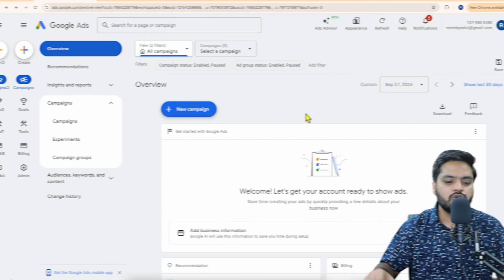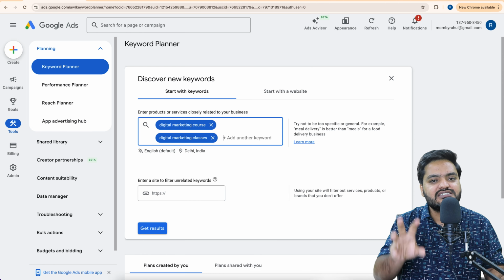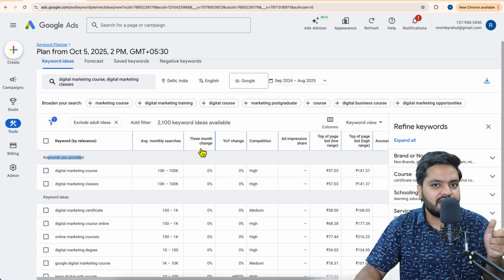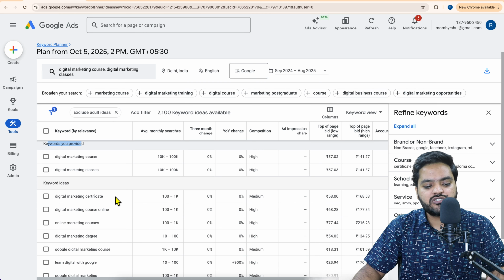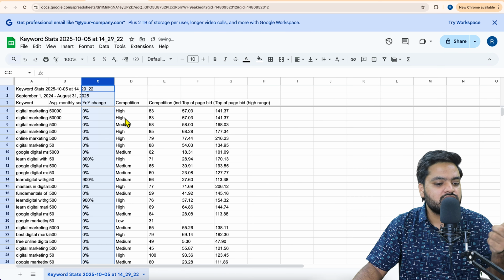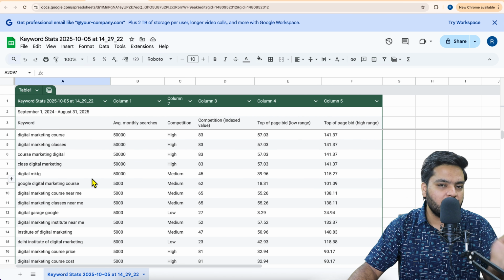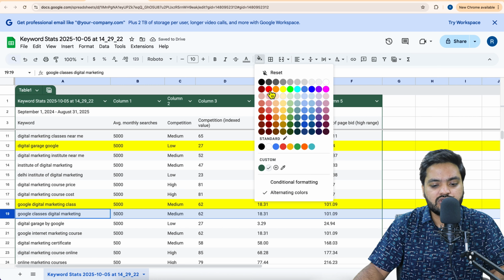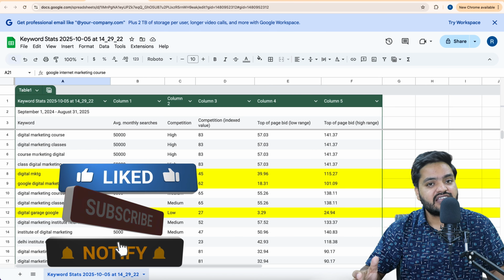How to Use Google Keyword Planner (A Step-by-Step Tutorial for Beginners)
Ready to unlock the most powerful free keyword research tool from Google? This video is a complete, step-by-step masterclass on the Google Keyword Planner, taking you from a total beginner to a pro in under 20 minutes.

Welcome to Part 9 of our free Google Ads course! In our last video, we discussed why keyword research is important. Now, we show you how to do it, step-by-step. This is a 100% practical, screen-share tutorial where we dive deep into the Google Keyword Planner. We'll show you how to find it (even without an active campaign) and use its two main features: "Discover new keywords" and "Get search volume and forecasts."

You will learn how to start with simple 'seed' ideas, find what your competitors are using, and analyze the metrics that truly matter—search volume, competition, and top-of-page bids (CPC). By the end, you'll know exactly how to filter through thousands of ideas to build a clean, powerful, and high-intent keyword list for your first campaign.

➡️ In this complete walkthrough, we will cover:

🔑 How to find and access the Google Keyword Planner (the right way).
💡 Using "Discover New Keywords" to find 100s of ideas.
📈 Using "Get Search Volume" to check your existing keyword lists.
🕵️ How to spy on your competitors' websites for their keywords.
📊 Understanding Search Volume, Competition, and Top-of-Page Bids (CPC).
🎯 How to filter and refine your list to find the best "buying intent" keywords.
💾 How to export and save your final keyword list.

🖥 Digital Marketing
🖥 Web Design and Development
🖥 Ethical Hacking
🖥  Graphic Designing
🖥 Video Editing